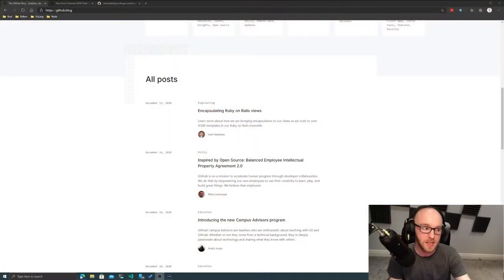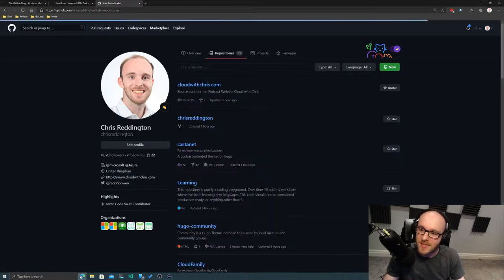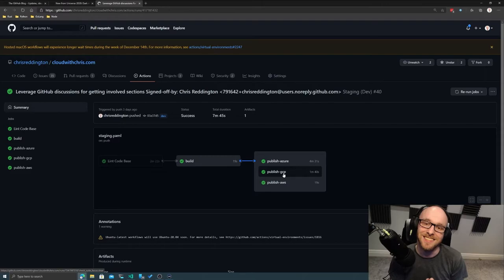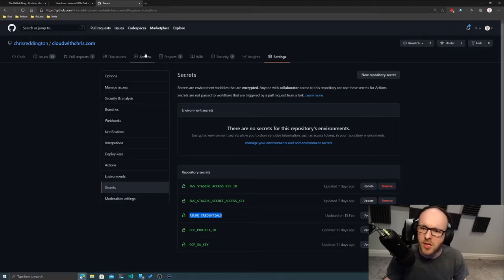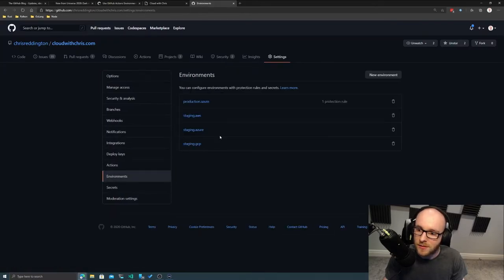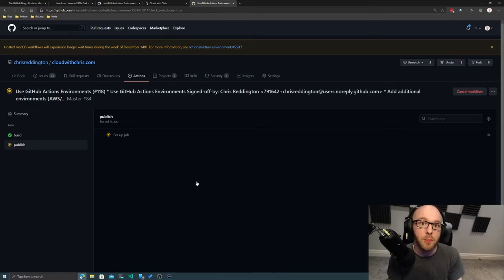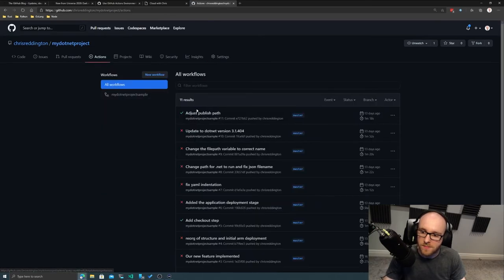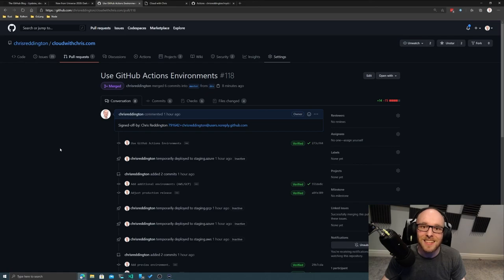GitHub Universe 2020 and GitHub Actions Deployments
In this episode, we're going to be taking a slight detour away from GitHub actions and focus on some of the announcements from GitHub Universe (GitHub Universe 2020) last week. We're going to explore them both from the announcements, and also take a look at some of those features that have already been released.

00:00 - Synopsis
00:24 - Introduction
01:00 - GitHub.Blog
01:20 - GitHub Universe 2020 Announcements
03:30 - GitHub Dark Theme
04:35 - GitHub Actions Improvements (Visual Experience, Environments & Environment Secrets, Manual Approvers)
20:20 - Recap & Closing Thoughts

Have a topic suggestion?